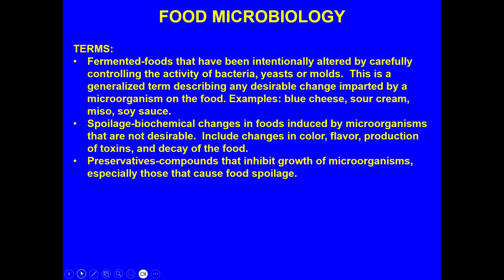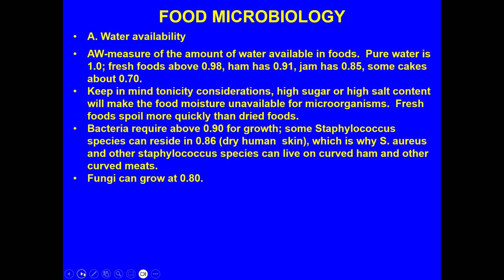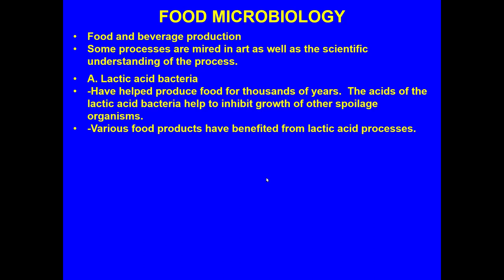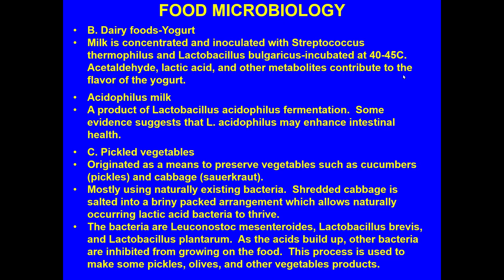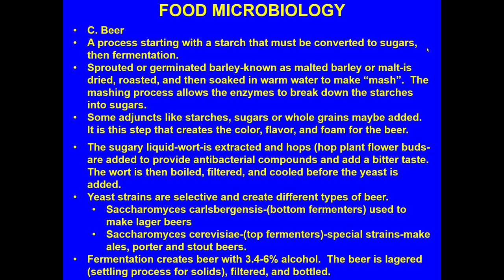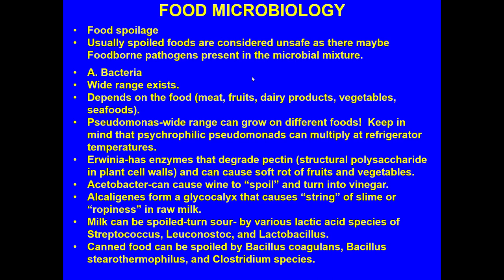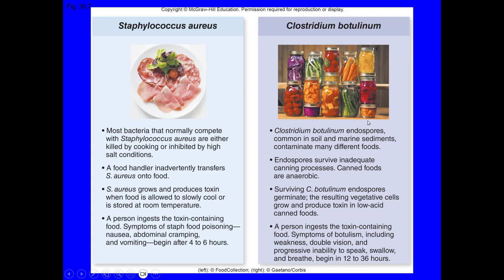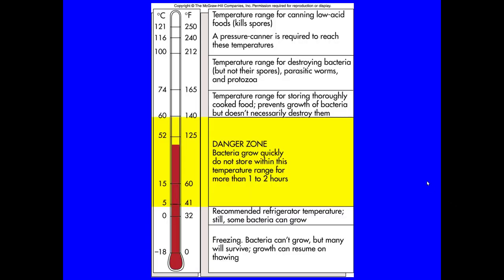food microbiology 2023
THIS IS THE LECTURE ON FOOD MICROBIOLOGY.  IT COVERS BOTH MICROBES USED ON FOOD PRODUCTION AS WELL AS FOOD BORNE ILLNESSES FROM BACTERIA AND THE FOOD BORNE TOXINS.